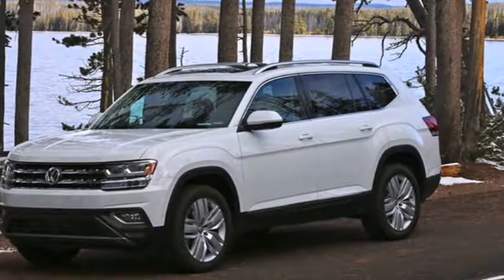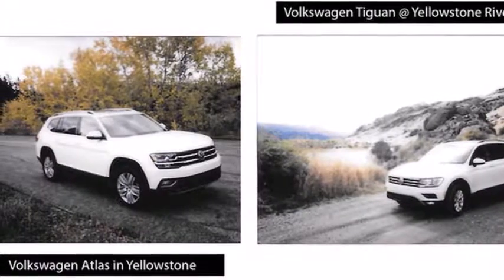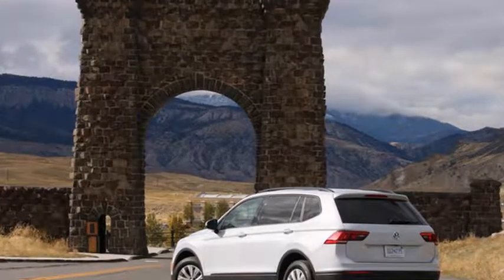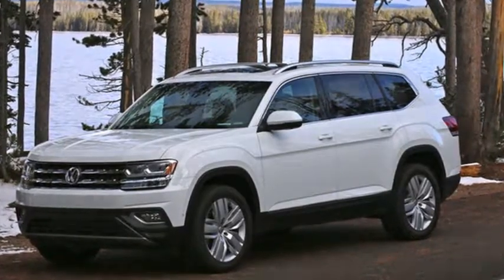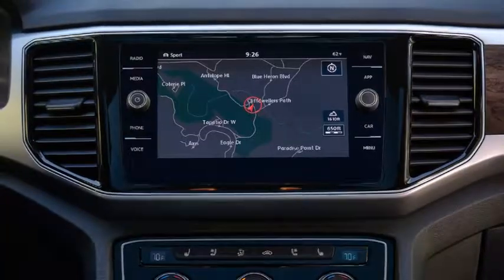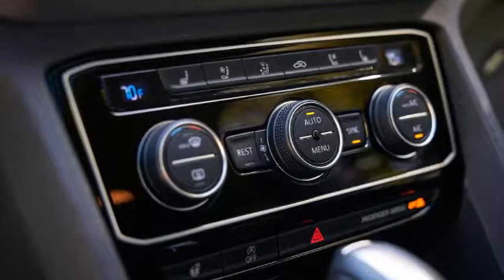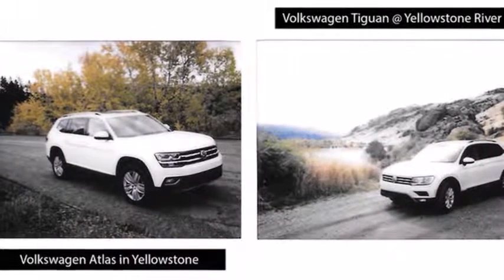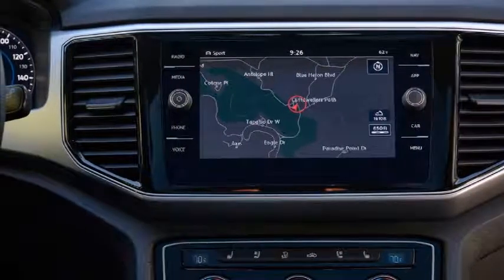Two Days in Wyoming With a 2018 Volkswagen Tiguan S and Atlas SEL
Between Wraith Falls and Old Faithful, the 2018 Volkswagen Tiguan showed just how well it has nailed down its midsize-crossover act. Powerful enough to shrug off the climb to Dunraven Pass at 8,859 feet, the second-generation Tiguan is also agile enough to avoid fumaroles—the vent holes that release steam from the park’s thermal network. This new Tiguan is 10.6 inches longer and has up to 58 percent more cargo space. And at 66.3 inches tall it puts occupants at eye level with the hump of an American bison.